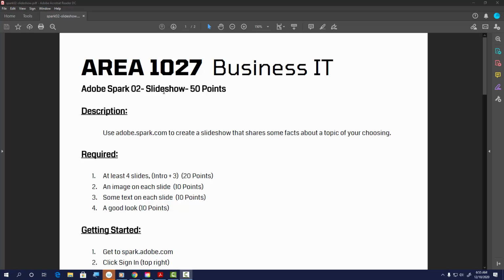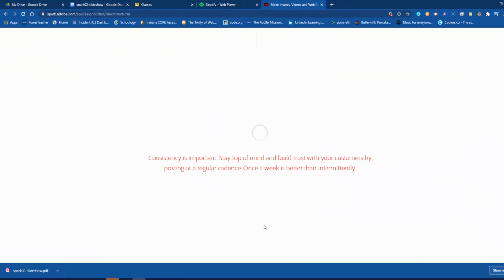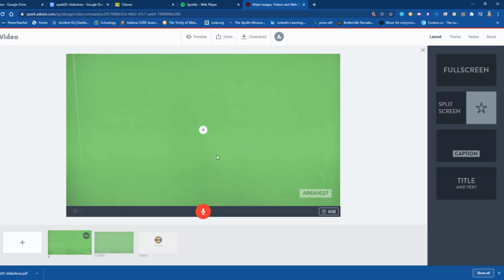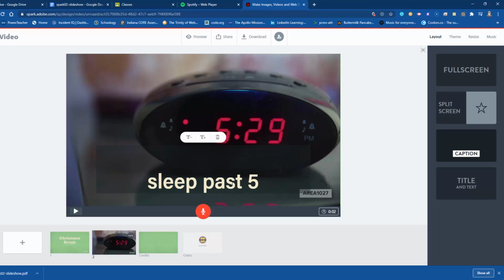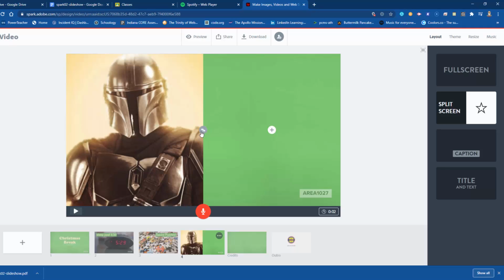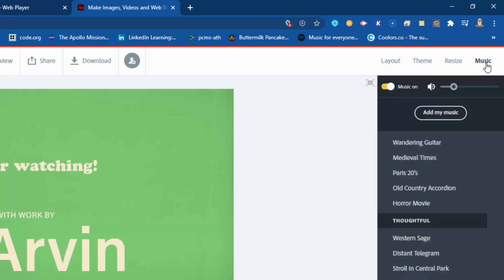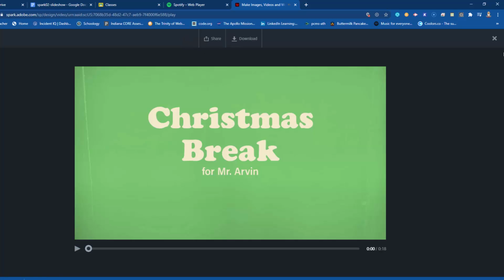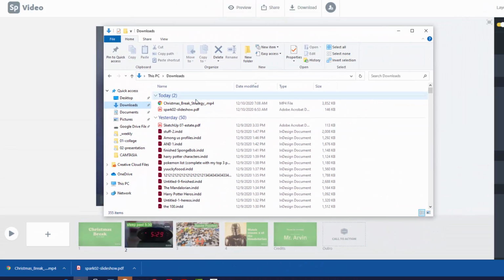Business IT: Spark 02 - SlideShow